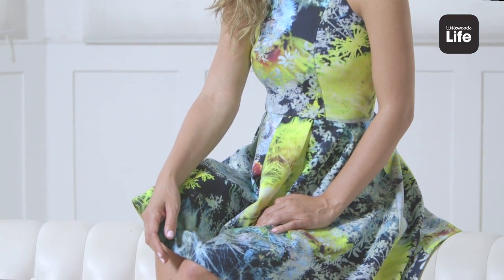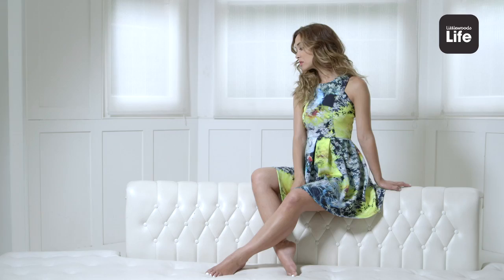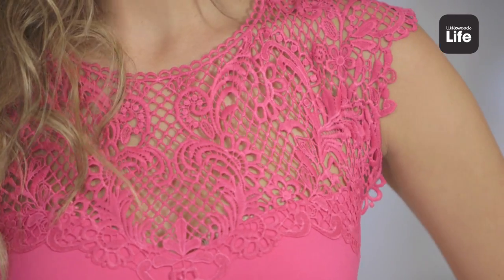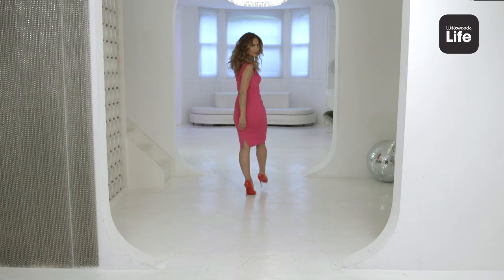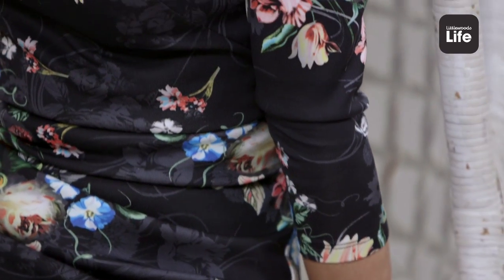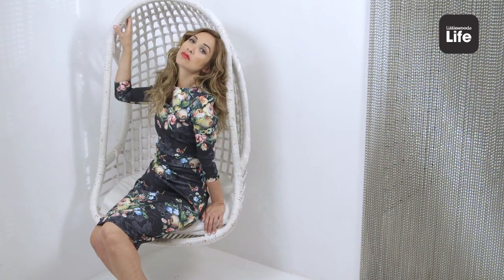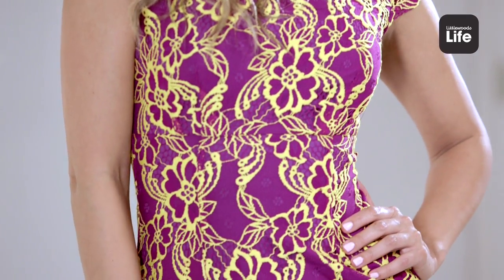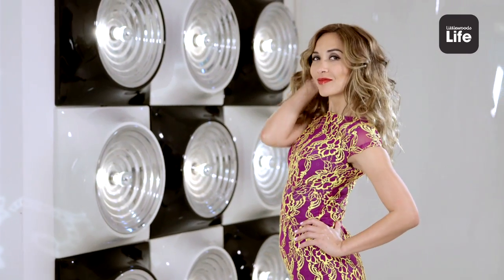Myleene Klass - Favourite Autumn Evening Looks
: watch this video featuring products available on littlewoods.com.